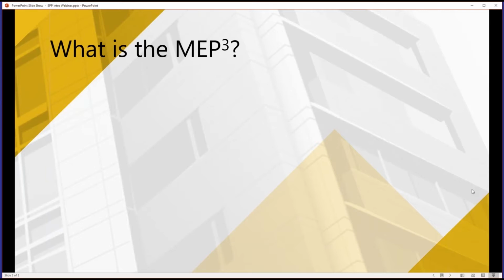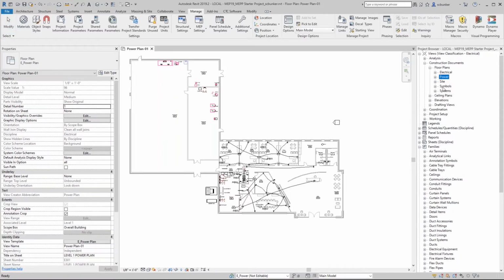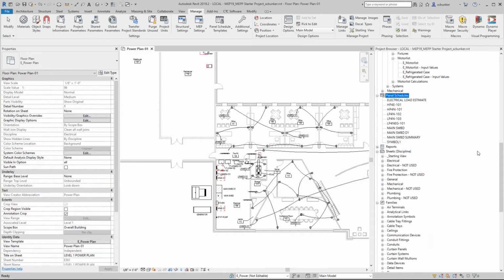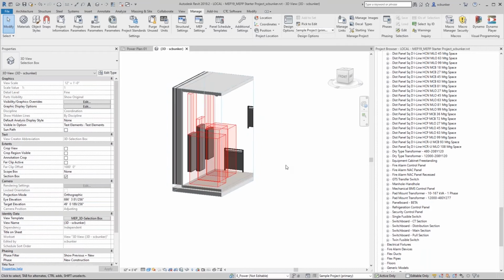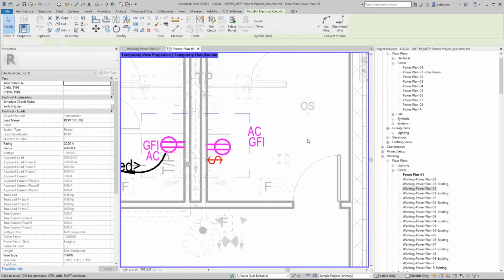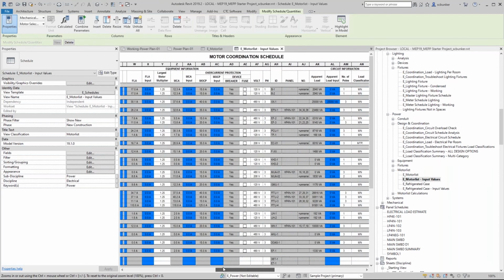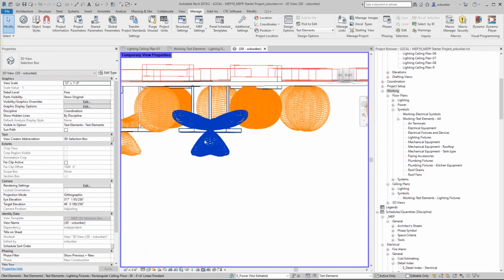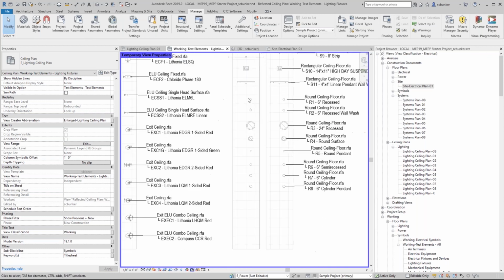Introduction to the MEPPP™ Electrical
Revit® is a powerful MEP modeling tool, but requires extensive up-front work by savvy electrical users to create useful project templates and electrical content libraries. A fully developed starter project and library can require thousands of hours to create. The MEP Productivity Pack™ (MEPPP) from CTC Software™ allows firms to skip this process entirely by providing a set of standards implemented throughout a starter project, a sample project and a vast amount of electrical family content based on actual manufacturer data.  The MEPPP has been vetted by multiple industry design professionals. Not only is the MEPPP an all-in-one, get-started-now package for firms new to Revit, but for established Revit users it provides advanced features created by Revit experts that are found in no other industry product. This webinar will focus primarily on the electrical portion of the productivity pack.

Learning Objectives:
Overview of the electrical features and content
Explanation of how to ‘get-started-now’ in Revit for electrical design
Demonstration of advanced electrical content
Preview of upcoming features